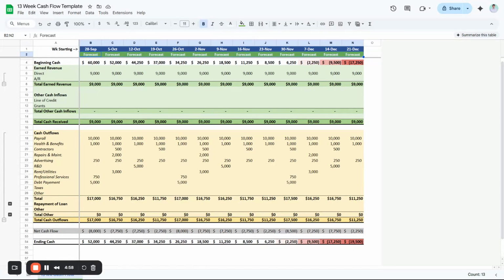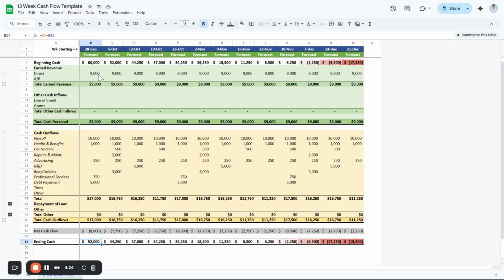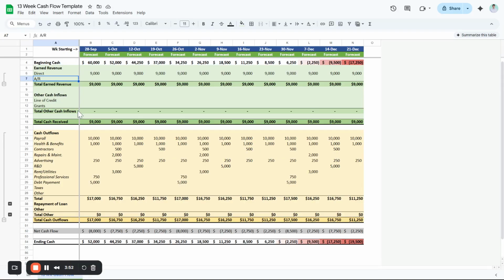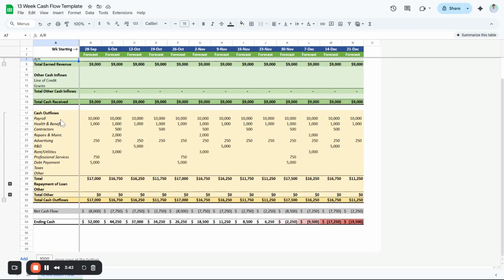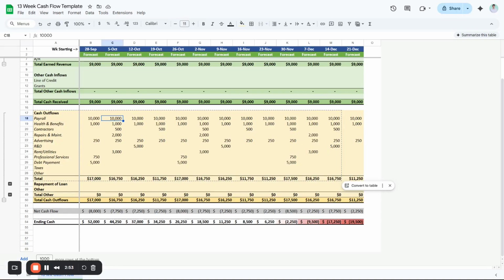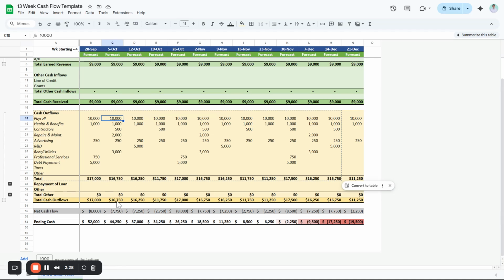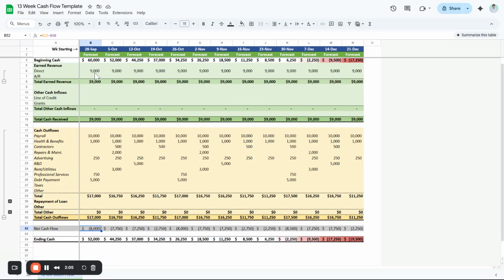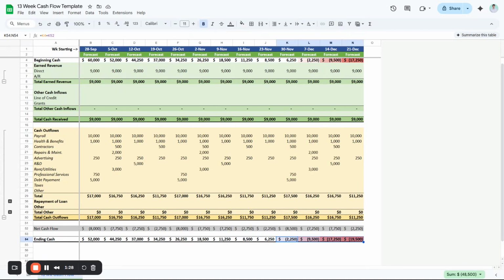How To: 13 Week Cash Flow Template